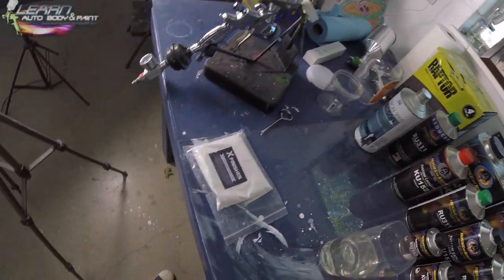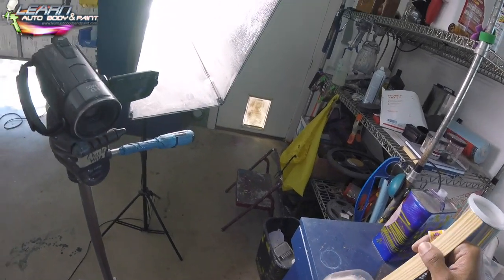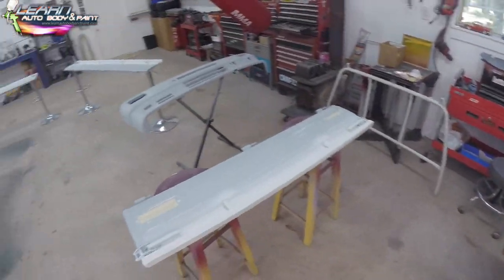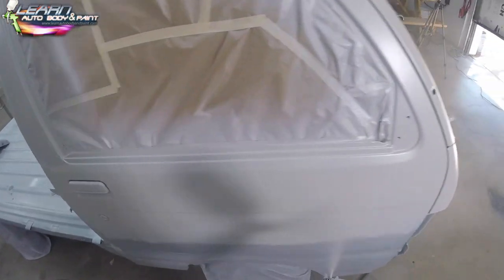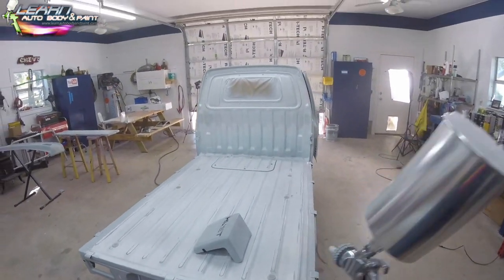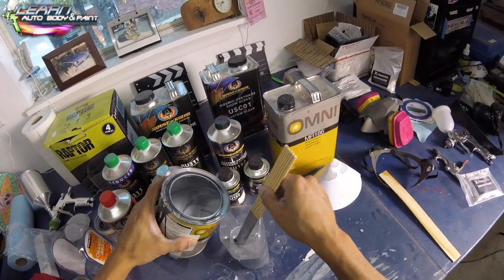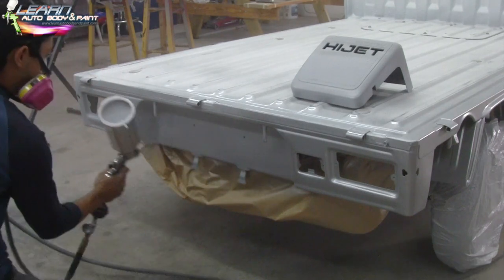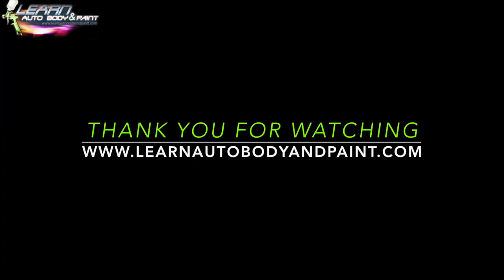How-To Spray MIDCOAT & Basecoat - DBC 500 INTERCOAT Spraying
Become a DIY auto body pro! Get a FREE A-Z Guide on how to paint your car here!

Read the blog: How-To Spray MIDCOAT & Basecoat - DBC 500 INTERCOAT Spraying

Hey, it’s Tony with another blog. Today’s topic is How-To Spray MIDCOAT & Basecoat - DBC 500 INTERCOAT Spraying.

We are using the DBC 500, which is a clear basecoat that we will be using as a midcoat to put our X Finishes Moon Dust White Pearl in to go over our white basecoat. So, we’re turning our white basecoat into a pearl by adding a midcoat.

You can eliminate this step if you are experienced. You can basically mix in your pearl or flake into the clearcoat. However, if you run it, you’ll have a flake or pearl run which will be hard to fix.

If that happens, you’ll need to let it dry, sand it down and reshoot base and redo it again. Once you run that pearl or flake, you can’t buff or sand it out.

For the newbies, I recommend using midcoat. You don’t have to worry about running it because you can spray a few light coats to get your achieved pearl effect.

We’re using the Atom X20 HVLP Spray Gun when coating our white based mirrors with some pearl. We’ll give everything two coats of pearl including the top portion of the cab.

Then, we’ll spray our silver basecoat on the bottom portion of the Daihatsu Mini Truck. After which, we’ll mask everything up for our centerpiece that will be a teal color.

We’ll then finish it off and proceed with the clear coat using our Atom X21 HVLP Spray Gun. If you would like to learn more about these awesome Atom X Finishes Spray Guns as well as the X Finishes Pearls and Flakes, head on over to Zoolaa.

The top section of our bed will also be white. I’m also hitting this with some quick pearl effect. The middle part of the truck will be a teal and the bottom will be silver.

Remember to always check your paint. You don’t want to be painting a full panel and then suddenly run out. It won’t hurt your paint job, but it will better not to run out when painting a large panel.

Check out the video as I show more demos done on our Daihatsu Mini Truck Project.

It's Tony from LearnAutoBodyAndPaint. Thank you everyone for watching the video. For those who would like to start with their custom projects, grab your FREE Auto Body And Paint Manual to learn more.

The Daihatsu Mini Truck Project will be uploaded in the VIP member’s area. Iif you are interested to get complete access to the complete series, your LearnAutoBodyAndPaint VIP slot now.

Tony